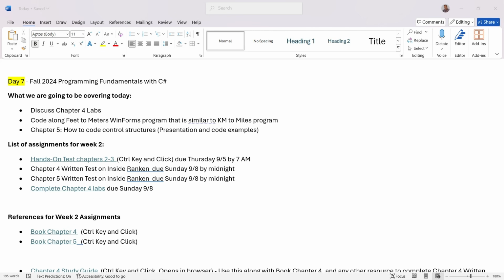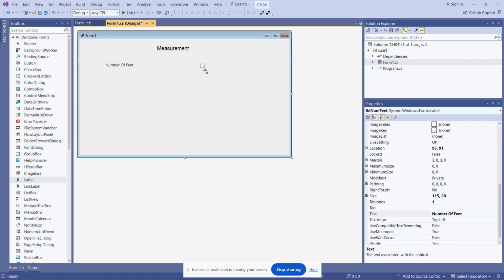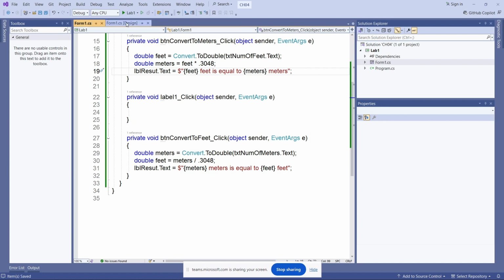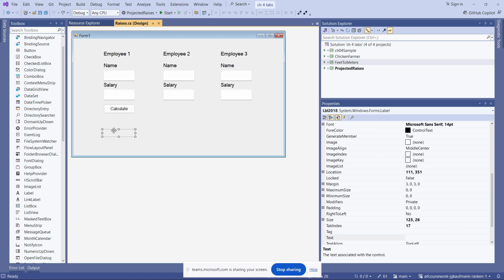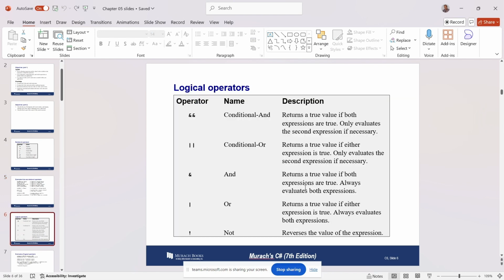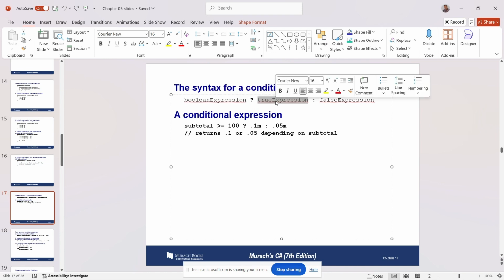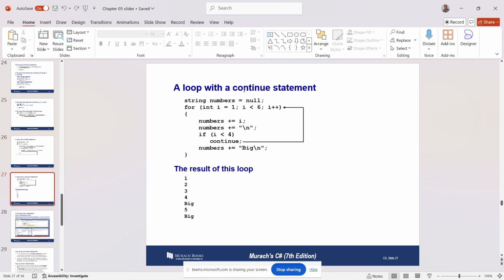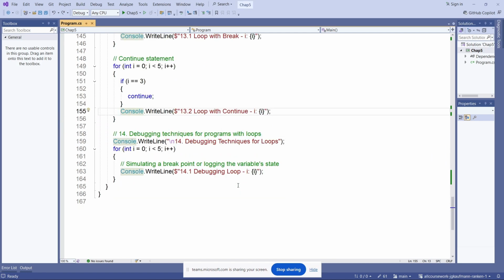AWD1100 Day 7 - 9/4/2024 Programming Fundamentals with C#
00:00 - Intro
01:50 - Discuss Chapter 4 Labs
05:36 - Code along Feet to Meters WinForms program that is similar to KM to Miles program
58:00 - Chapter 5: How to code control structures (Presentation and code examples)